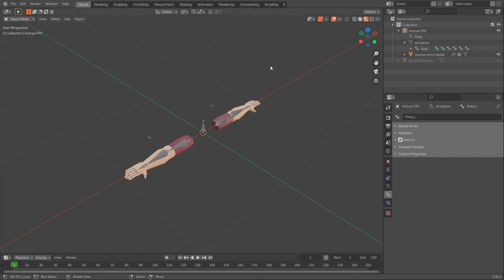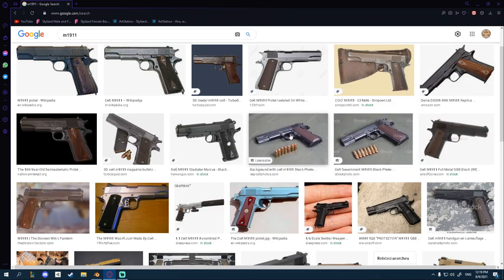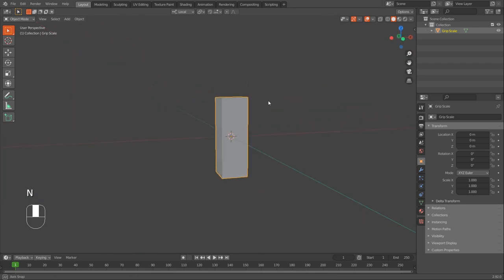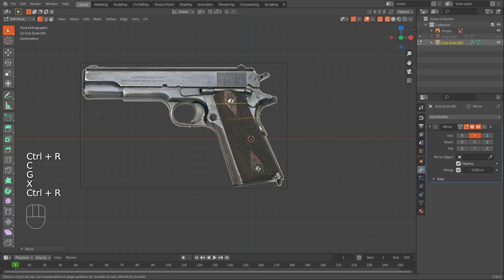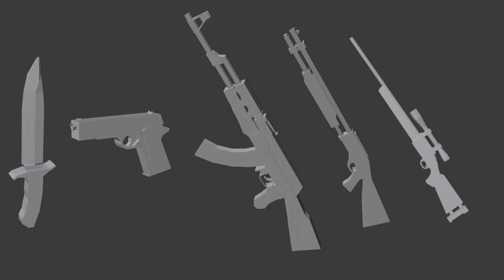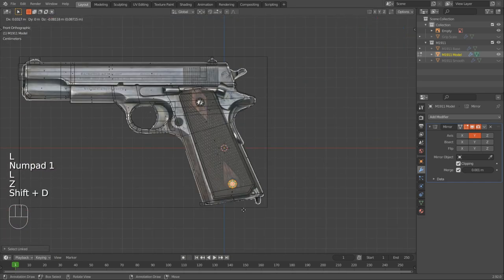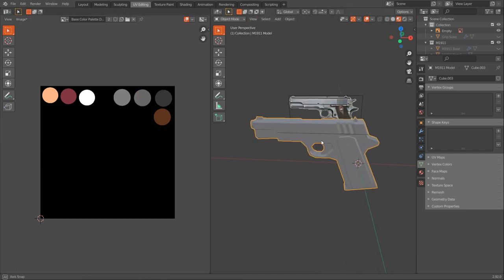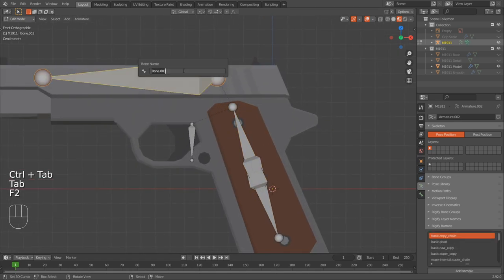Steps To Make Any Gun In Blender - FPS Game With Unity & Blender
Steps To Make Any Gun In Blender
In the eight episode of the FPS Game remake I show you how I make my guns in Blender.